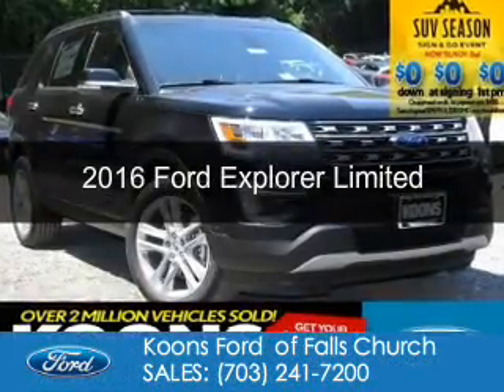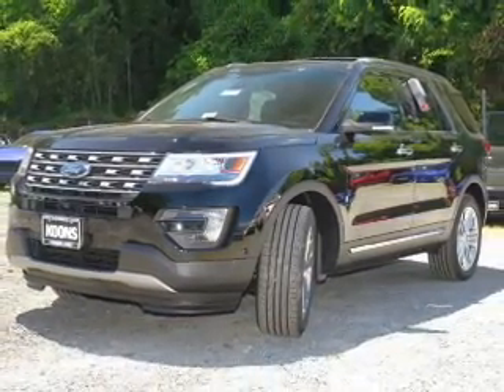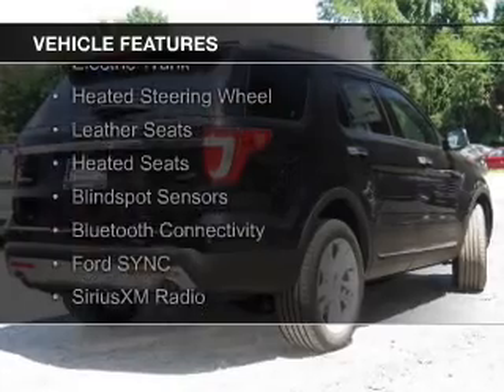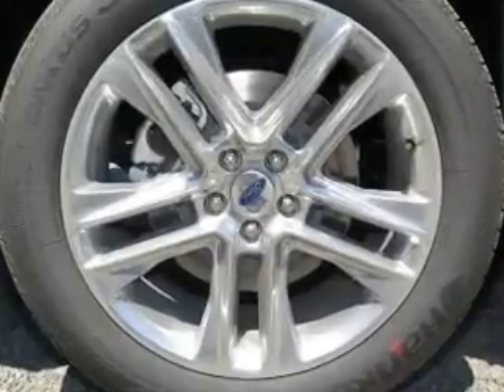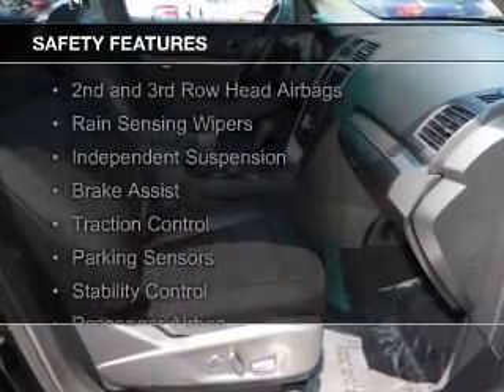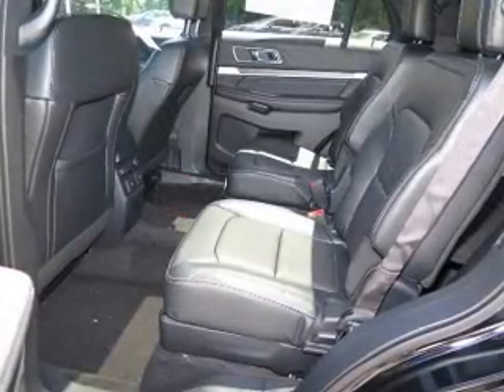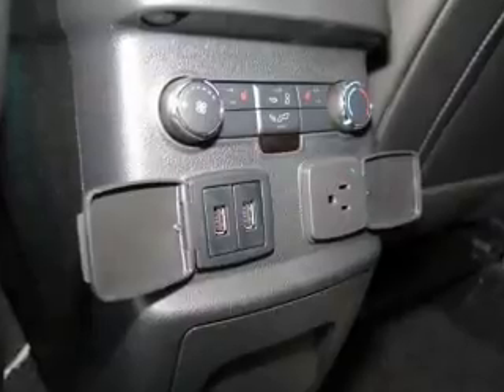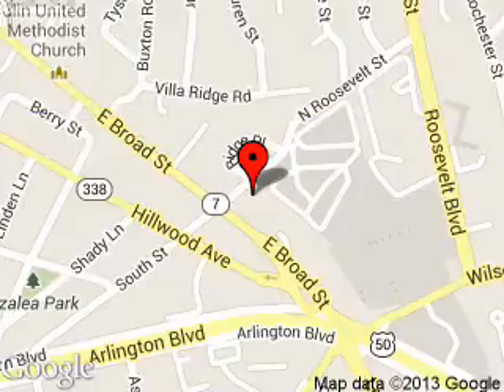2016 Ford Explorer - Falls Church VA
Phone:
Year: 2016
Make: Ford
Model: Explorer
Trim: Limited
Engine: 3.5 liter 6 cylinder 24 valve
Transmission: 6-Speed Automatic
Color: Shadow Black
Mileage: 0
Address:
1051 East Broad Street